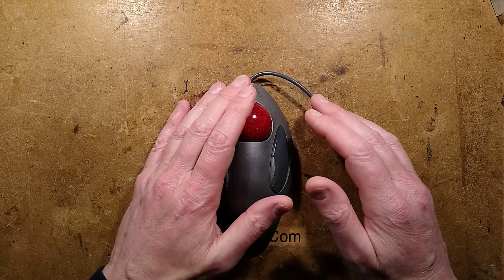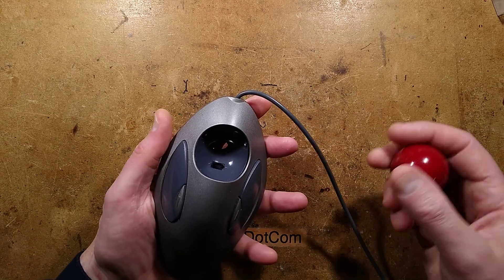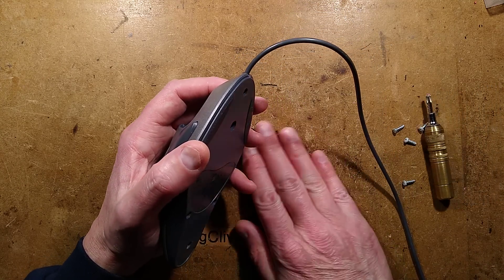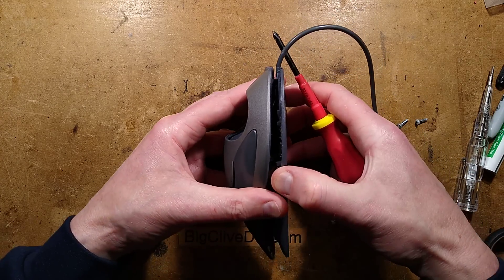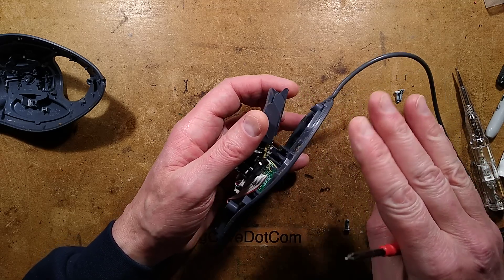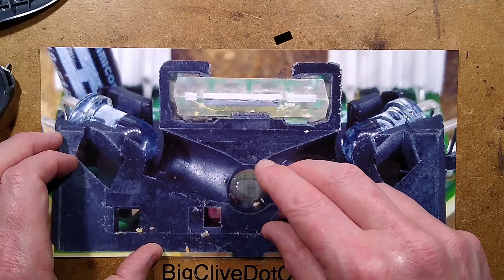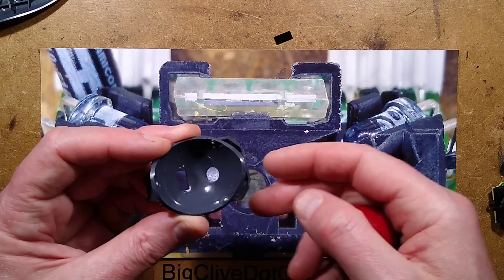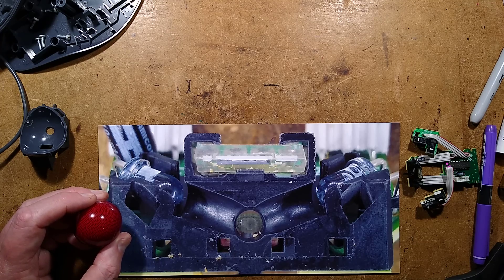inside an optical trackball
Having looked inside an odd analogue trackball, I decided it would be interesting to take my optical trackball apart and see what it looked like inside.
I have always preferred using a trackball instead of a mouse, as it stays in one position on the bench and is perfect for designing PCBs and other CAD applications.

This unit is quite old.  I'd guess that modern ones will have the amazing mass produced single chip sensor and processor arrangement inside, and probably a different style of ball, as this one looks quite complex with its pattern of embedded dots that don't wear off.

The biggest surprise in this unit was that the sensing chip did not look directly at the ball surface.  The lens was coupled to a prism arrangement that deflected the image 90 degrees.  I wonder if that was to facilitate easier mounting of the infrared LEDs, or maybe just repurposing an existing optical assembly from a mouse, where the sensor was mounted vertically on a PCB.

Once I had cleaned and reassembled this unit it worked absolutely fine as it had before.

There are quite a few different trackball devices available online, mostly quite expensive compared to a mouse input device.  It appears that you can buy replacement balls for prominent models on AliExpress.